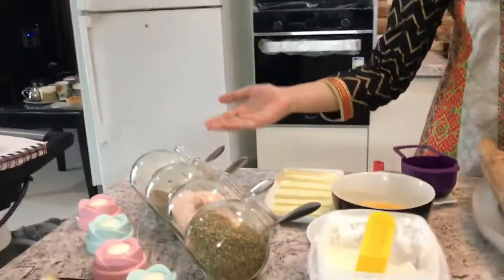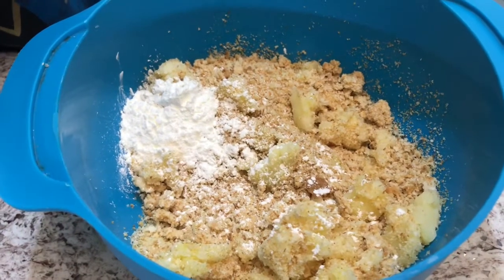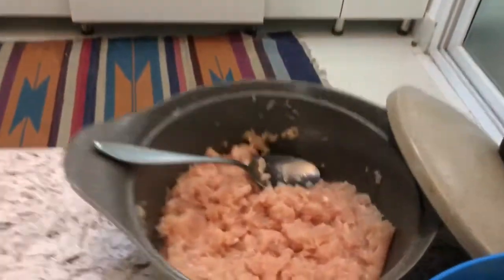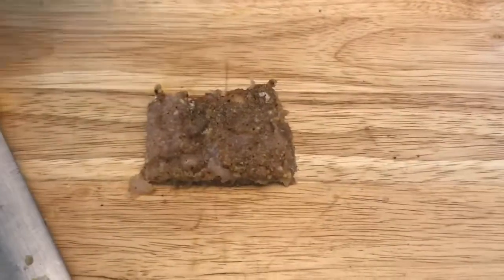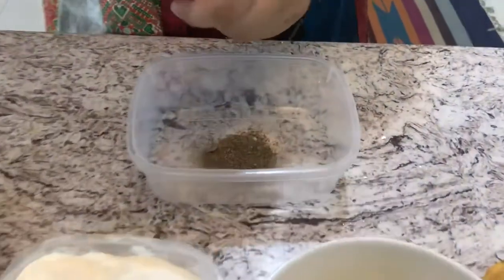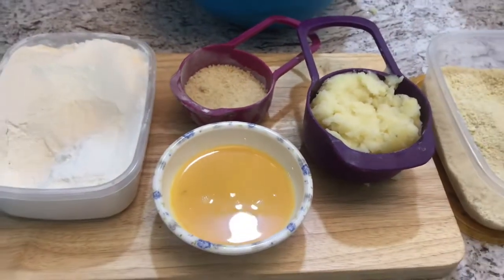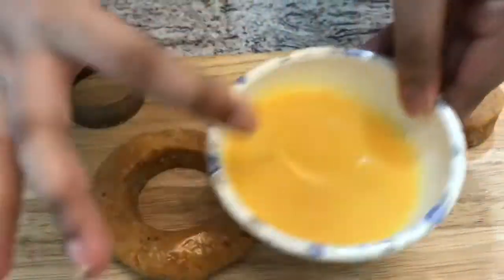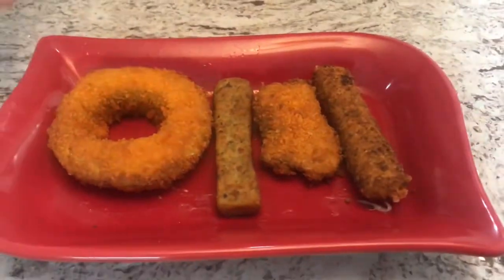4 LOCK-DOWN Ramadan Recipes 2020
Pakora#Spinach Pakora#Ramadan Special#Cookingwithlaiba

Ramadan Recipes